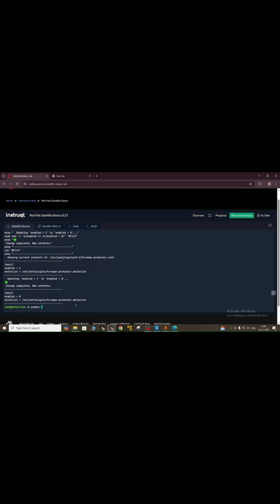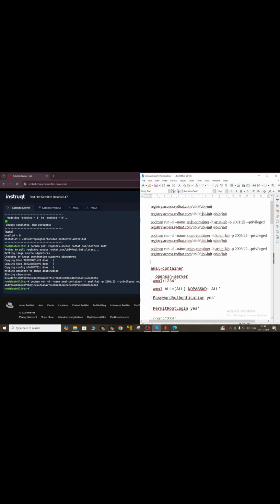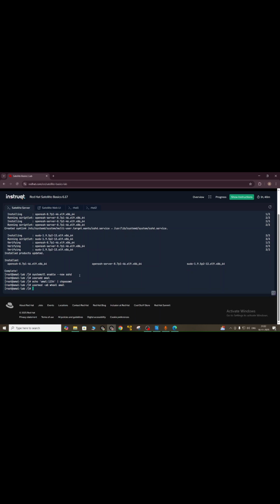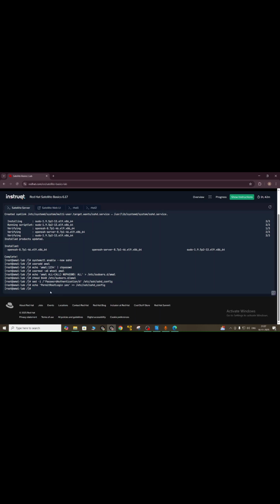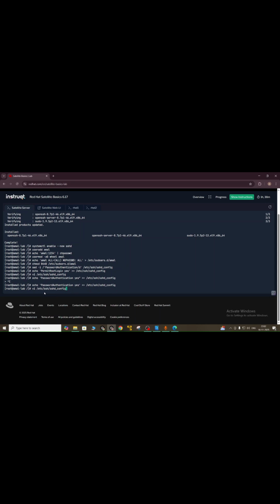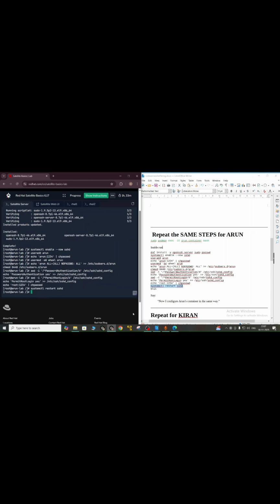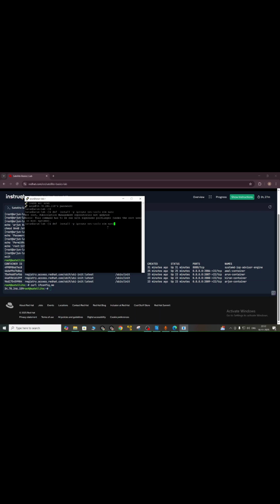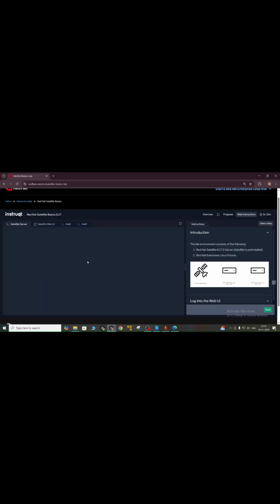Red Hat Linux Challenge – Task 2 | UBI9 Container (Step-by-Step)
Hi everyone! I’m Anandu 👋
In this video, I’m sharing how I completed my Red Hat Linux Challenge tasks.

🟢 Task 2: UBI9 Container with Podman
- Pulling the UBI9 init image
- Running the container with SSH enabled
- Fixing “port already in use” errors

This video includes  task recordings, shown step-by-step.
If you're learning Linux, DevOps or preparing for RHCSA, this will help you understand how to work inside the Red Hat Satellite lab.